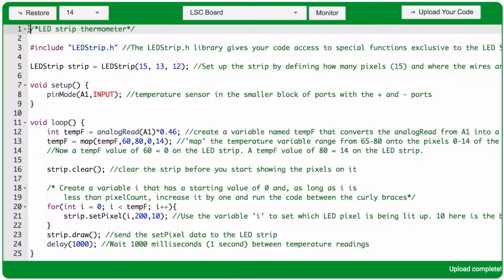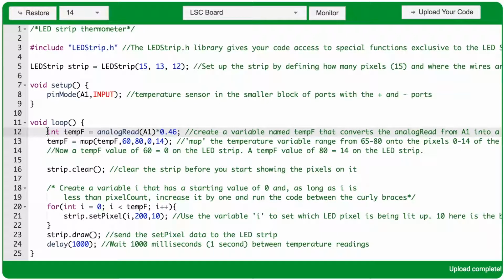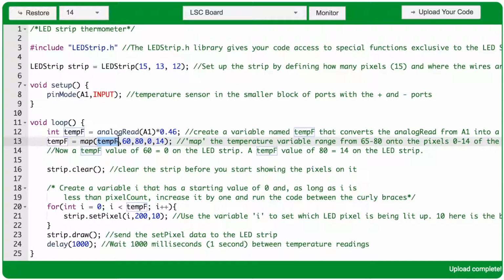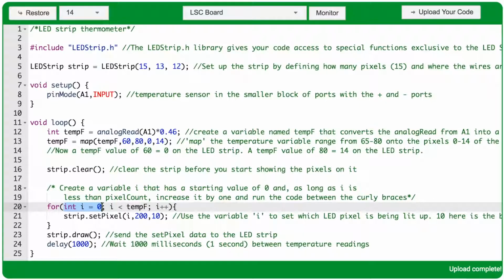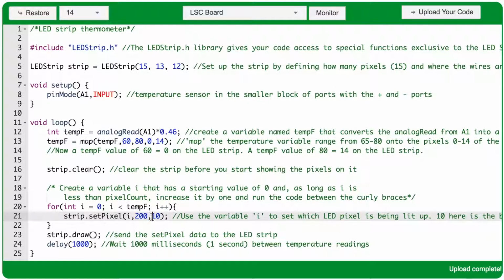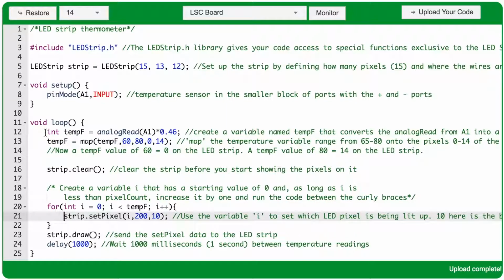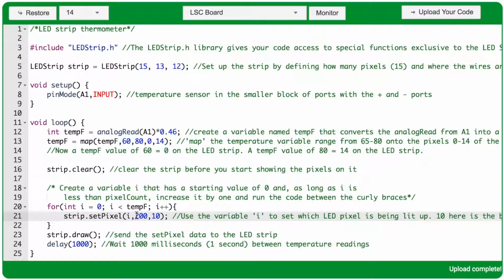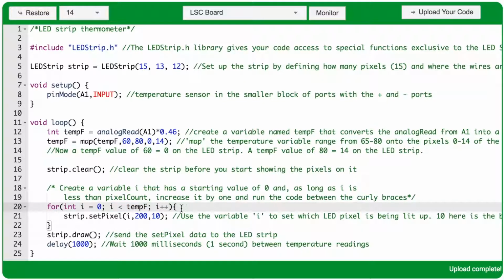9 8 LED Strip Thermometer